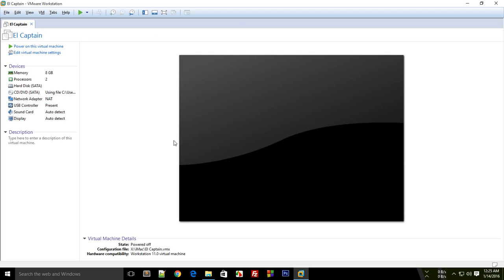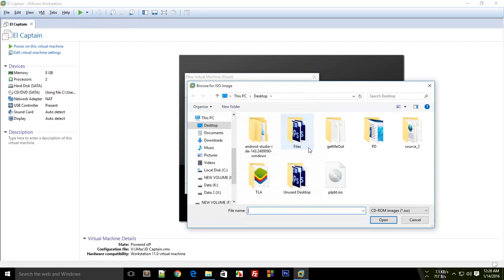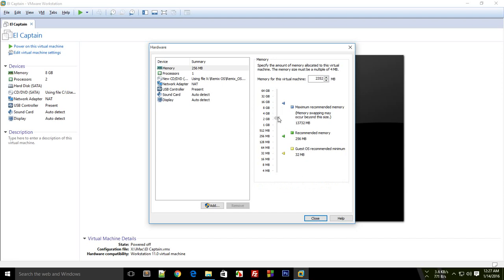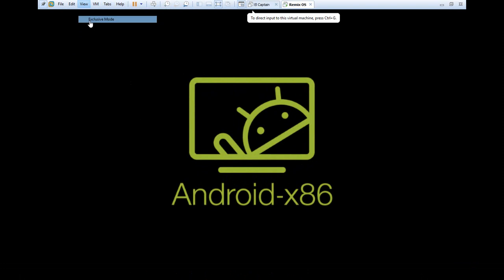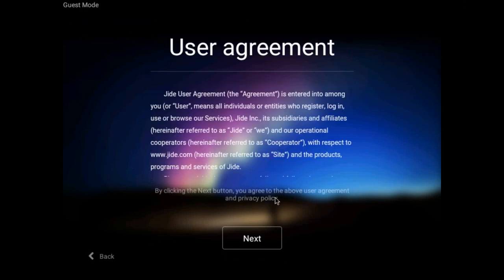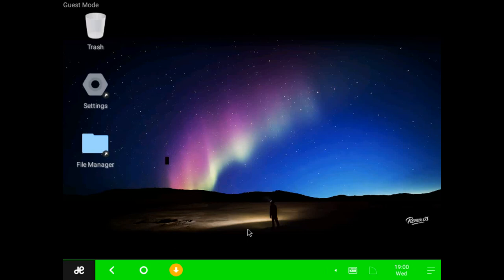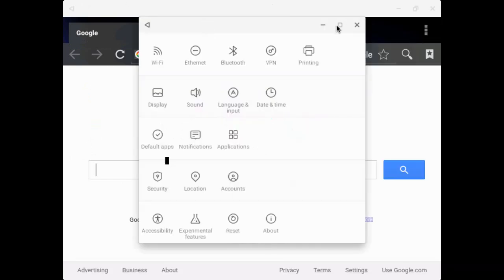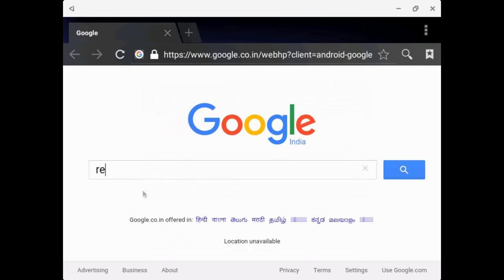Use Remix OS On VMWare